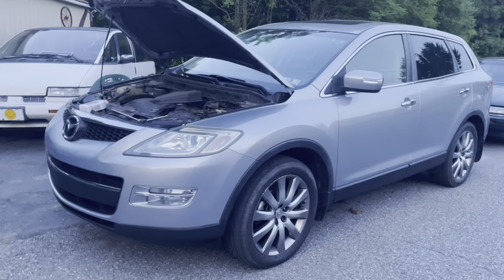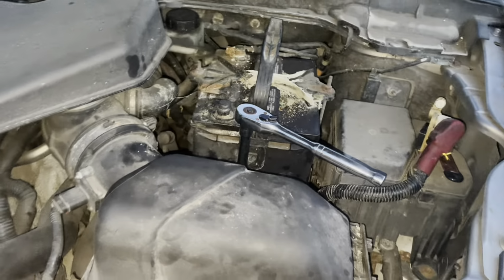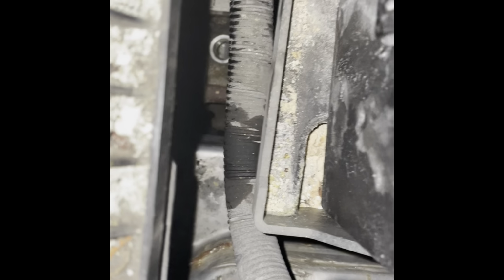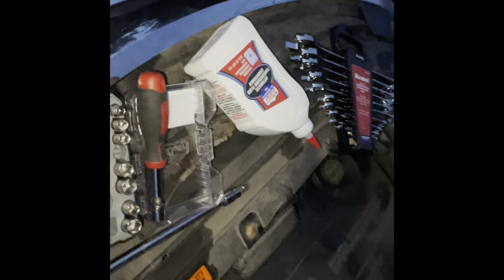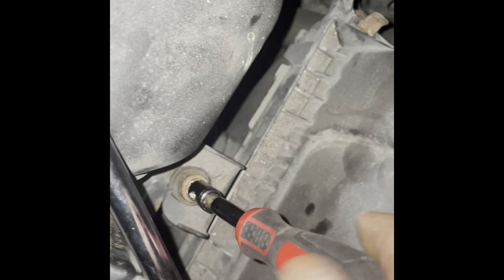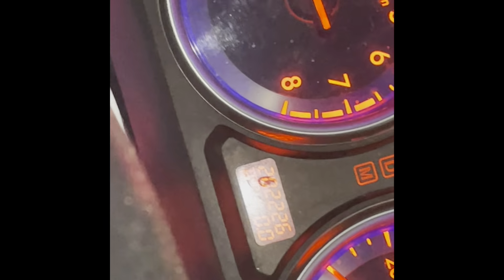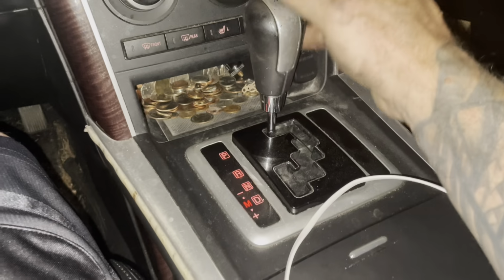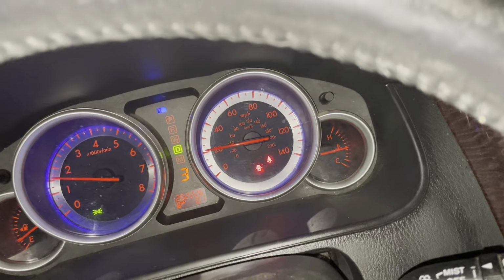Mazda CX-9 access transmission fluid SO EASY diy NO DISASSEMBLY REQUIRED dip stick pour trick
Bam 💥 zoom zoom 🏎️